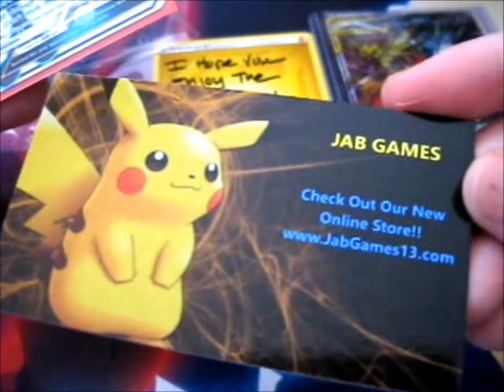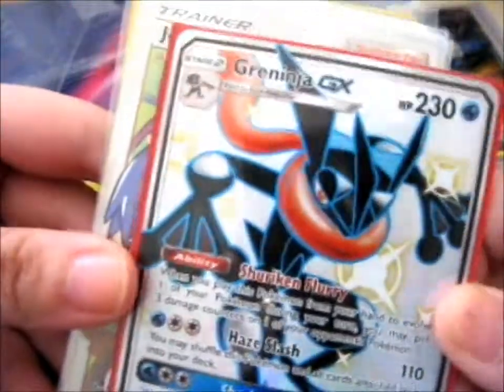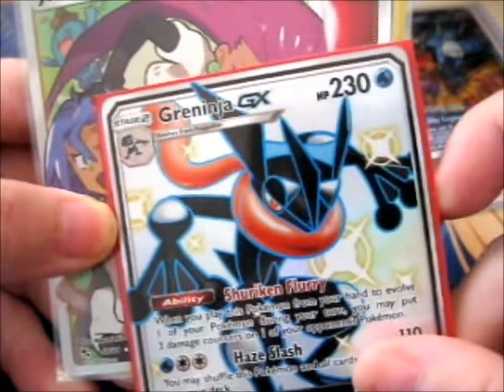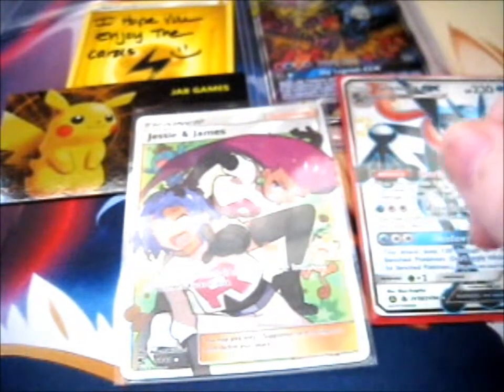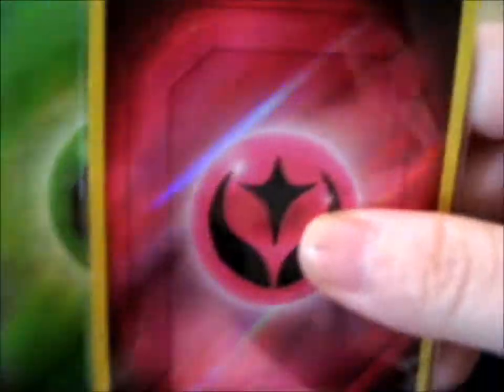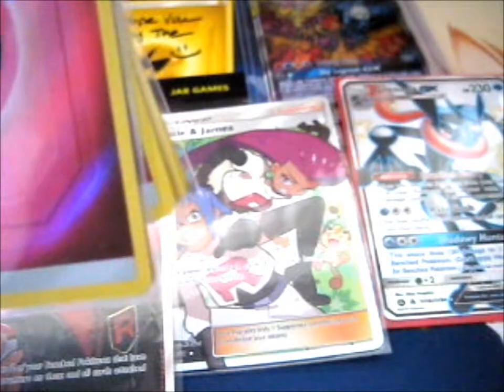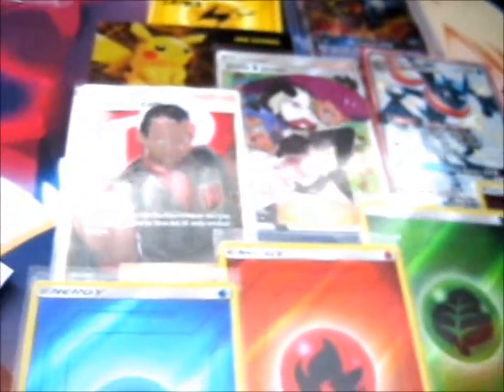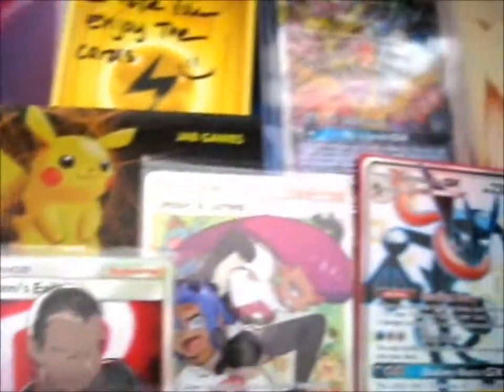Pokémon Cards I bought from JAB_Games13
Opening of: Pokémon Cards I bought from JAB_Games13